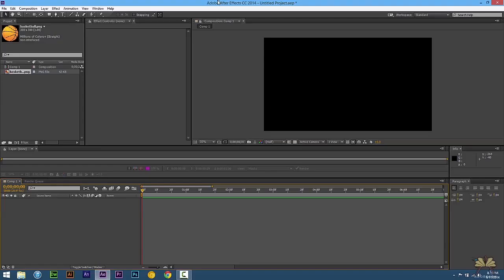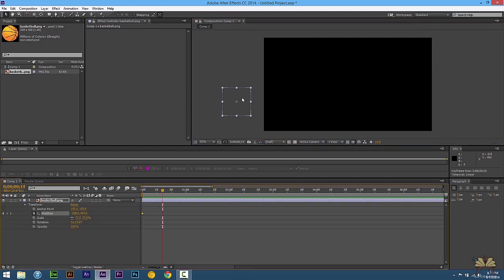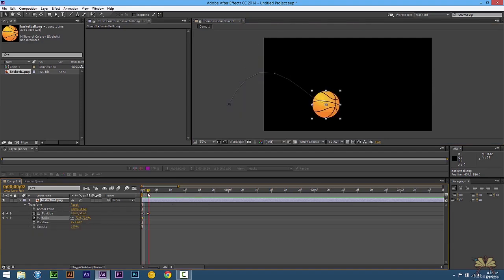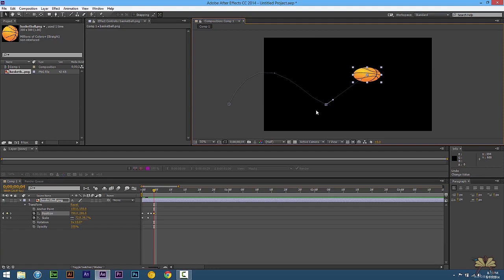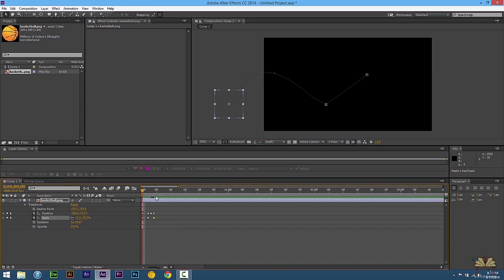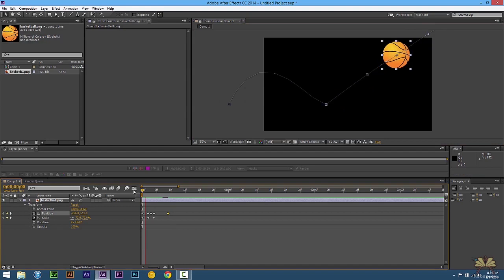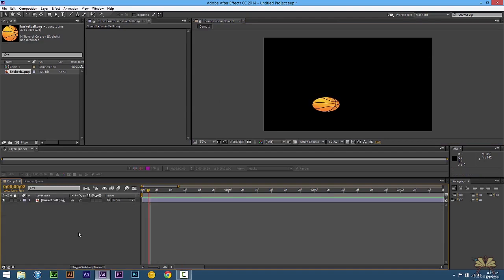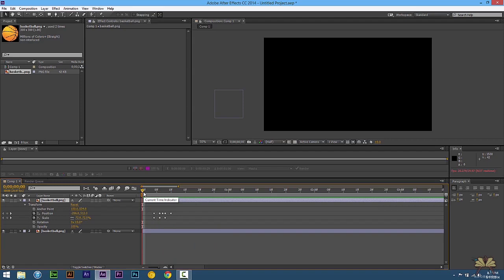How To Animate A Bouncing Basketball In Adobe After Effects CC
In this tutorial I explain how to animate a bouncing basketball in Adobe After Effects CC.